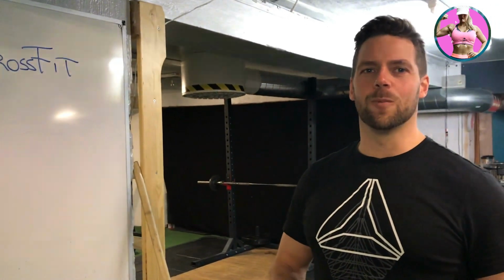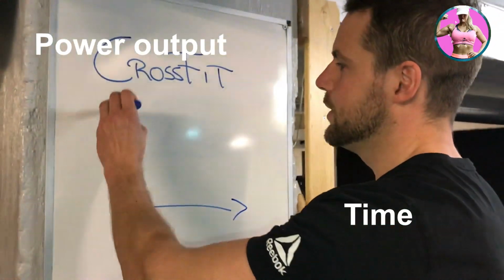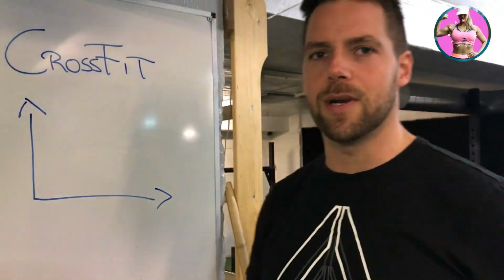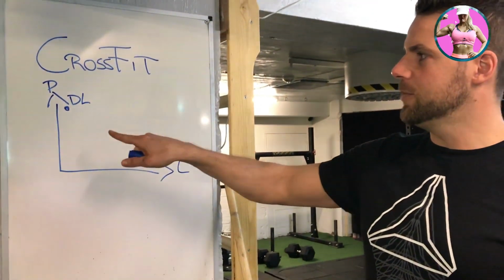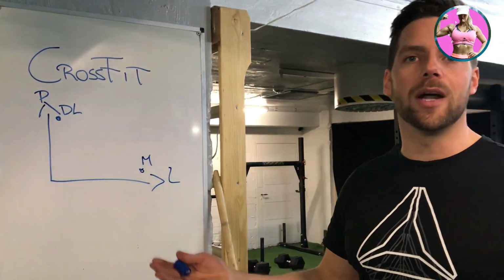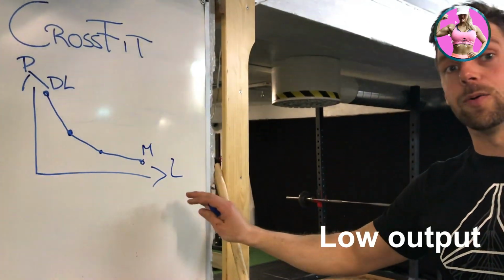What is CrossFit ? Introduction Into CrossFit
First and foremost I want to thank you all for the love and support❤️I could never come so far without your support and love. I’m so thankful I have so loyal and amazing followers as you all. You all inspire me and motivate me to become a stronger and better me. my dreams are reachable and you all showed me this, thank you for everything♡
📌 CREDS📌
❤ Markus
⚠️Trine Vlog⚠️
Step 2) Use my cold: SPARTANGIRLS20
WANT TO BE APART 🔗
If you want to be on my Channel please write to me in Instagram @spartangirls_ and I will look into your profile, or Send me your video
🚩SOCIAL MEDIA 🚩
📍Instagram 👉 TrineVlog
📍Facebook 👉 Trine A Aaagaard
Do you LOVE my channel and want to support me.
🎵 MUSIC  🎵
I want to motivate girls to a more active lifestyle with a focus on workout and calisthenics training. Get in shape, be motivated and inspired by looking at my workouts videos. It is so important to be an activity for your health, do something good for your body. Find a sport or fitness routine that you like, and do it regularly. Calisthenics workout is a good way to work out because you get in touch with many big muscles. Calisthenics is great training form for young and adults. Calisthenics Is based on self-weight training and is a great way to workout. My favorite exercise in Calisthenic is an upper-body exercise, pushups, and pull-ups. Pushups are great for building muscle in your chest, shoulders, and triceps and improving your core stability. Pull-ups are an exercise for your back, biceps, and grip, and it is a great fun exercise and it is also important. I want to show girls have hard they can push themselves 'girl power'. I think it's important that we inspire each other